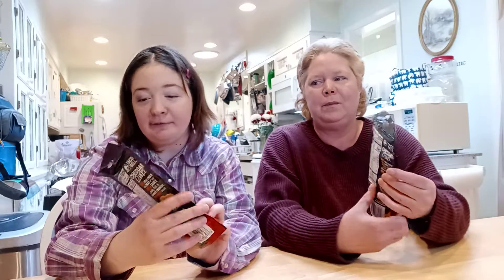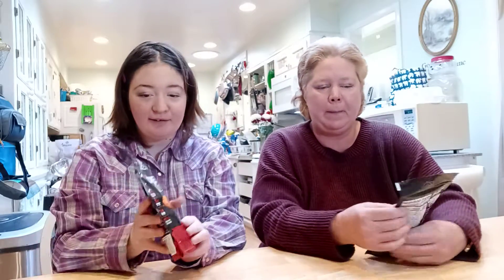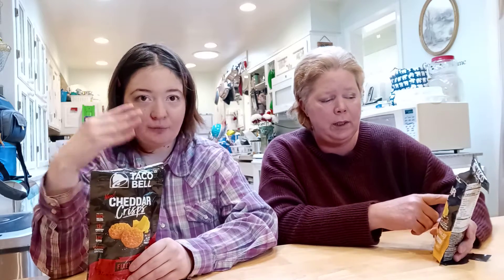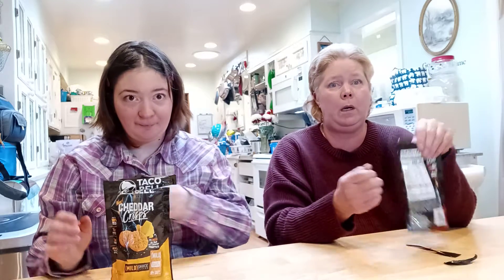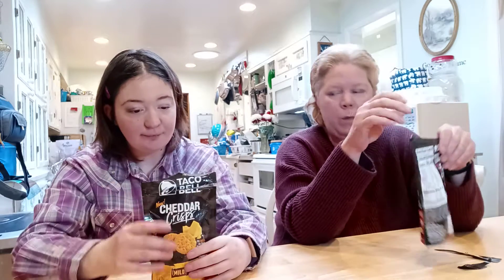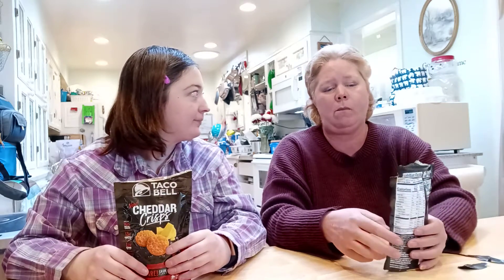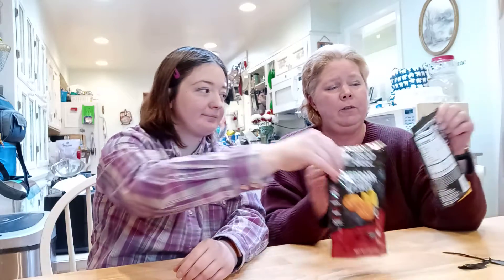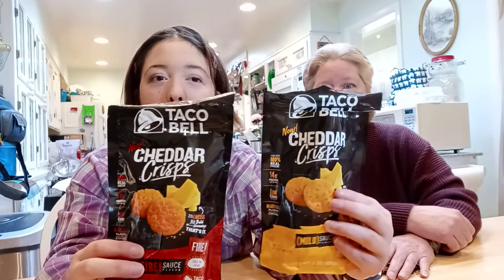taco bell cheese crisps review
We review taco bell's new cheese crisps, enjoy the video!